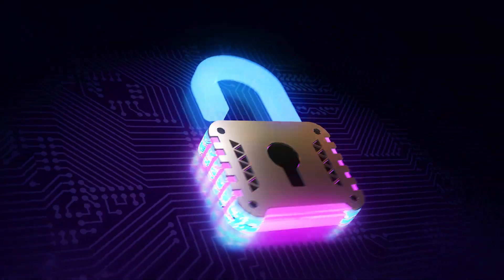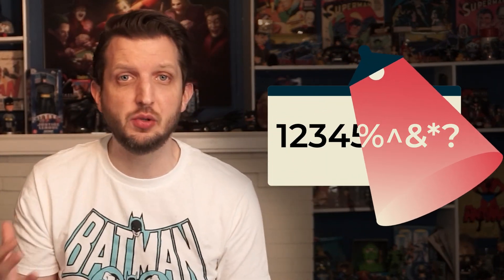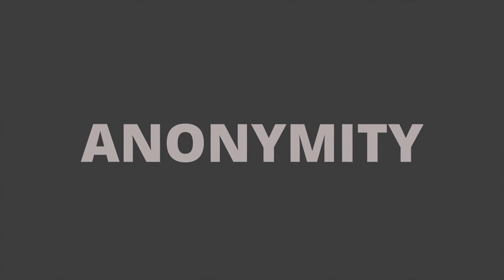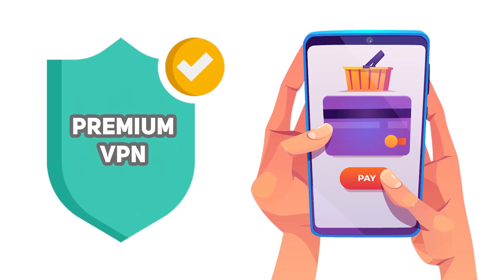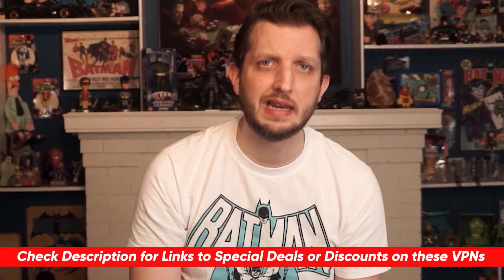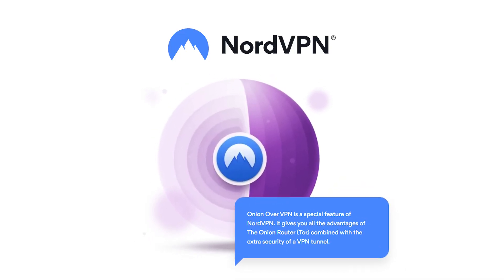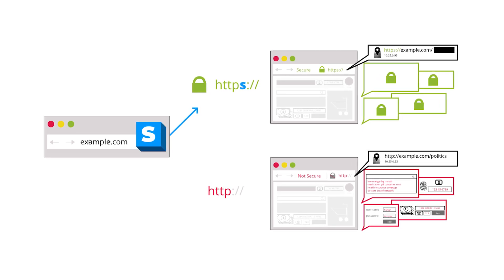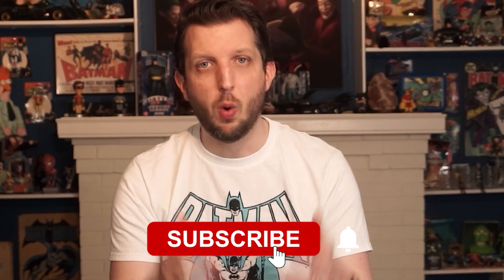3 ways to hide your internet activity from data-selling ISPs 🎯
🧨Here are 3 ways to hide your internet activity from data-selling ISPs.🎯

Believe it or not, your ISP is allowed to sell all the data it collects about you. That means that everything you do on the internet – all the sites you visit, things you search for, emails you send and read – can be collected and sold on to other companies.

00:00 ➜ Intro
00:50 ➜ ISPs data collection
02:01 ➜ Option 1: VPNs
03:57 ➜ Option 2: Tor
05:02 ➜ Option 3: Browser extension
05:47 ➜ Recap

Hey, guys, Andy here. So, did you know that your internet service provider, or ISP, is legally allowed to collect and sell data they collect about you to anyone? That means everything from the sites you visit, things you search for, emails you send and read—everything can be collected and sold to other companies—and all of this is legal.

Now, there are a few things you can do to protect yourself from being spied on, and as you know, on our channel, “Think Security” we like to share with you all there is to know about internet security, so in today’s video, we’re talking about what ISPs are allowed to do and three ways you can hide your internet activity.

Now, there are three things your ISP is allowed to do; the first I mentioned in my intro, sell your information to third parties. And, I’ve never known anyone to say, gee, I just love being spied on. But, that being said, you might be thinking, Lance, why should I care if my ISP is collecting data on me? Maybe you like the targeted ads on your devices. And, some people do.

But, the thing is, unless you’re covering your tracks while you’re online, there’s nothing you can do to stop your ISP from collecting data on you. And, as for the reason why you should care, well, there are a number of reasons why some people do. First, data breaches happen all the time, and ISPs aren’t immune to those. And, secondly, it matters more to some people than others. The second thing your ISP is allowed to do is keep the data they collect on you for up to two years, and third, they can even share the content of your browsing history with the government. So, in some situations, people really have to consider what they’ve been viewing online and whether they want anyone else to know about it or not.

Now, that being said, the main reasons for hiding your internet activity from your ISP can be summed up to three things: security, privacy, and anonymity. And, there are three effective ways you can do that, the best option being—get a VPN. Now, VPNs work by connecting you to a proxy server and encrypting your data so no one can read it.

Well, we talk a lot about VPNs on this channel, so you’ll probably hear this a lot, but we recommend being cautious about free VPNs—usually, we don’t recommend them—because they often come with malware and sell your information to third parties as well. And if you don’t want your ISP selling your information, why would you want your VPN doing it? Right?

So it’s usually better to avoid the free VPN and look for a top-quality paid version, which are only a few dollars a month and will give you better security overall, plus you can be sure they don’t come with the malware or sell your information. And, we’ll put some recommendations in the description below if you would like to take a look.

But, if that whole process of reviewing a bunch of VPNs sounds a bit overwhelming and you just want some direction, I do have a video on my top recommendations for cybersecurity products, and I include my top VPN pick on that video. So I’ll link to that in the description, and feel free to check it out.

I hope this video has been helpful, and if you have any questions about cyber security or VPNs, we’re always happy to help with those. Also, if there’s any other video topics we should address, please let us know about those as well.

Hope you enjoyed my 3 ways to hide your internet activity from data-selling ISPs Video.